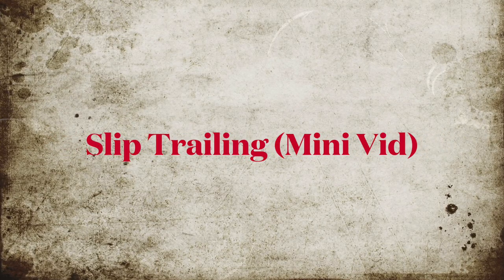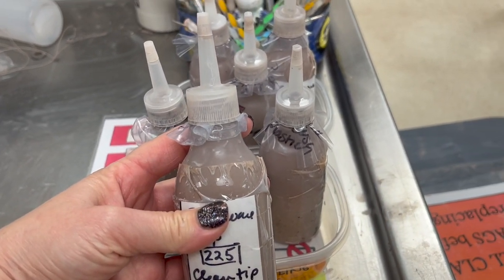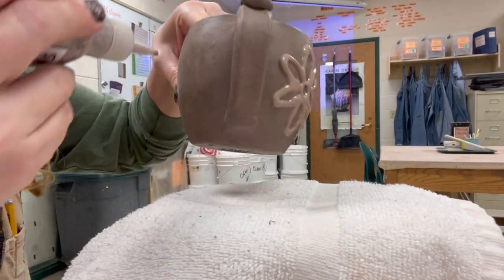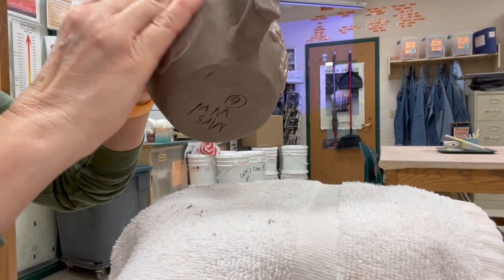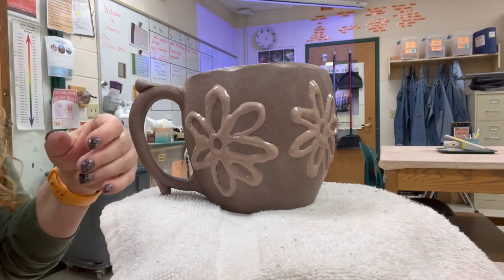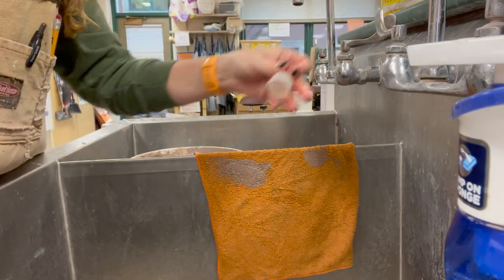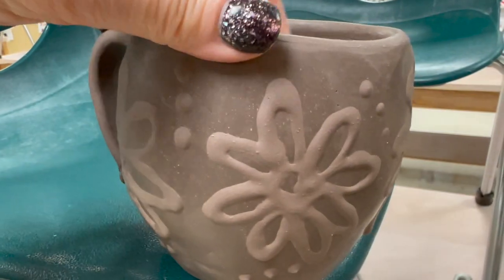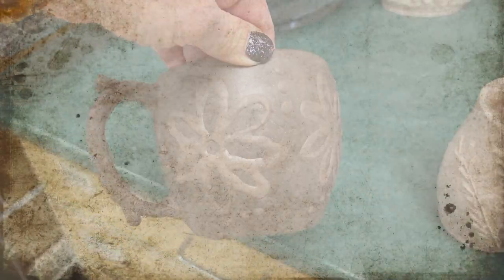Slip Trailing Mini Vid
This is a quick video for my students showing them how they can use the slip applicator bottles in my classroom to do slip trailing on their leatherhard stoneware pieces.

The slip trailing bottles are actually hair color bottles that have been repurposed.
I make the slip by putting my clay body in a blender, and then sieving out the grog.  It may take some experimentation coming up with the correct consistency for good trailing.